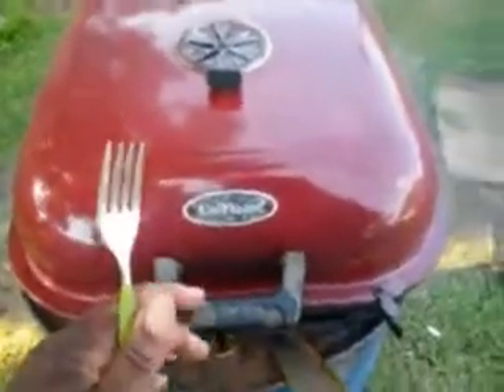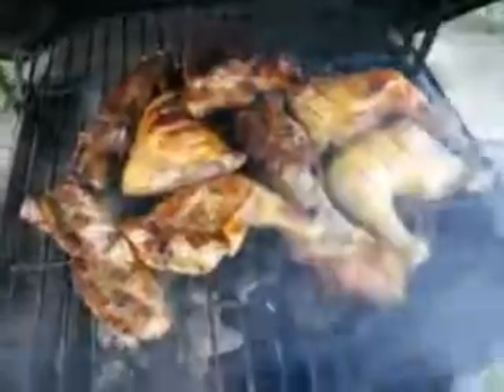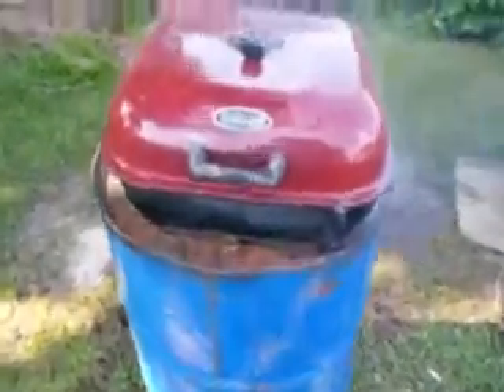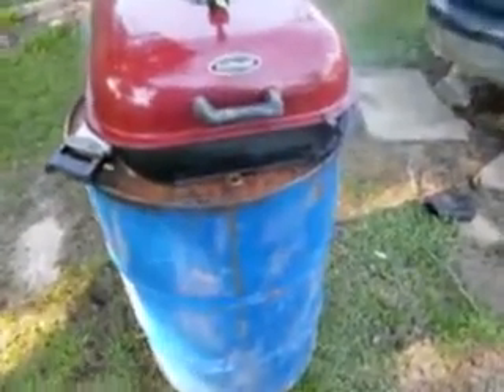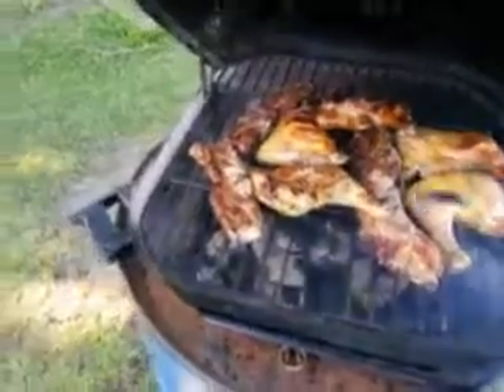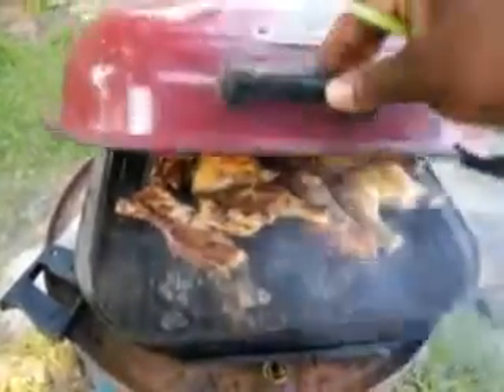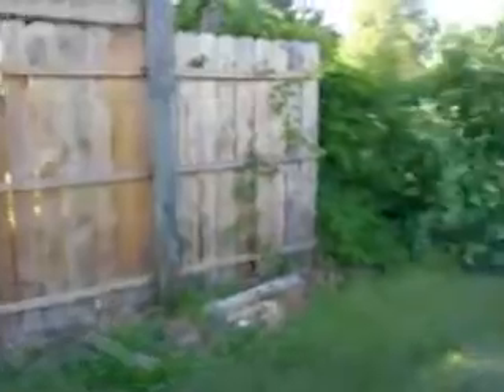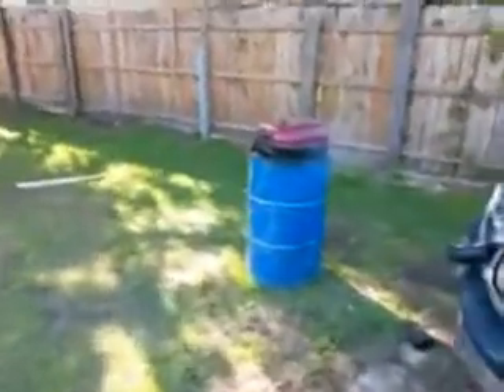Cooking on the grill guys chicken and ribs